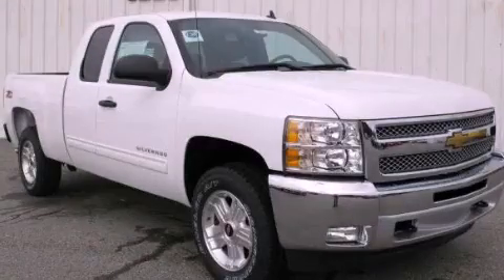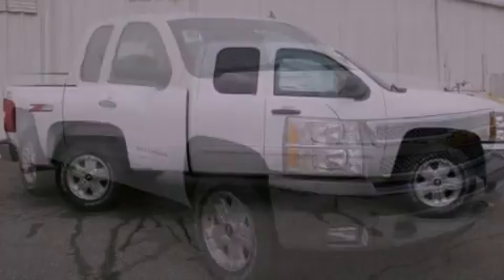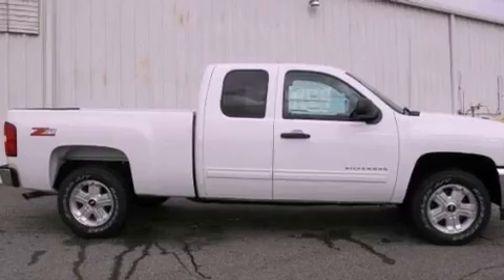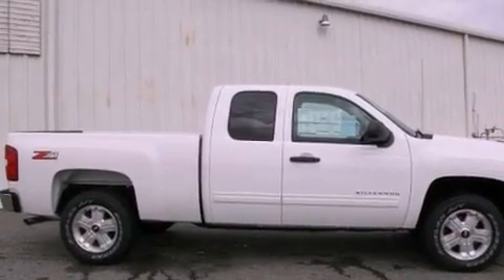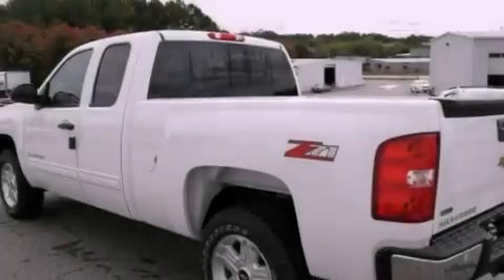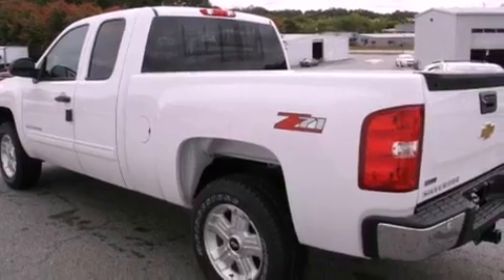2012 Chevrolet Silverado 1500 Gainesville GA 30501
Year : 2012
 Make : Chevrolet
 Model : Silverado 1500
 Engine : Gas/Ethanol V8 5.3L/323
 Trans . : Automatic
 Exterior : Summit White

 Interior : Ebony
 HARDY CHEVROLET INC
 2115 Browns Bridge Road
 Gainesville , GA 30501
 2012 Chevrolet Silverado 1500 Gainesville GA